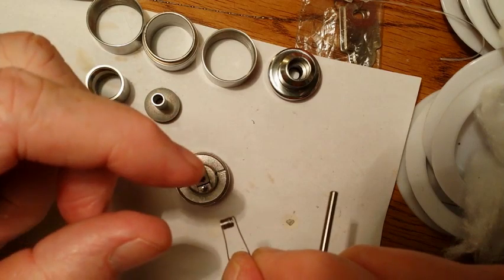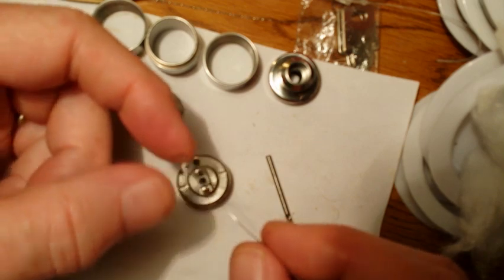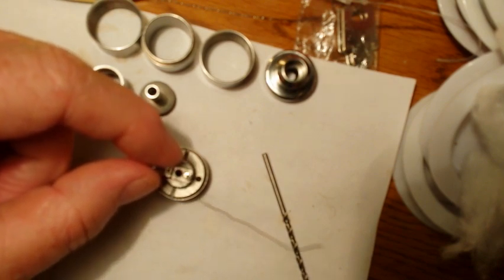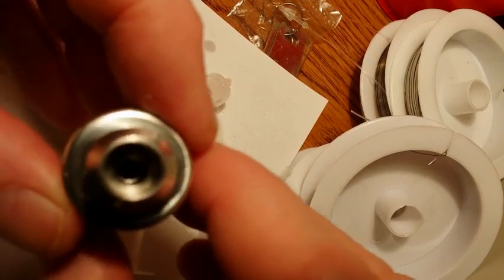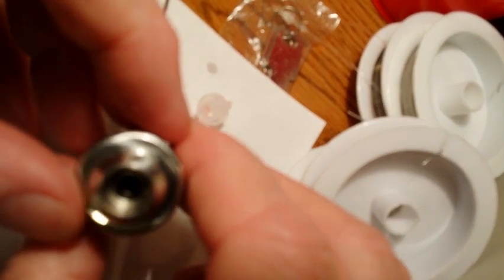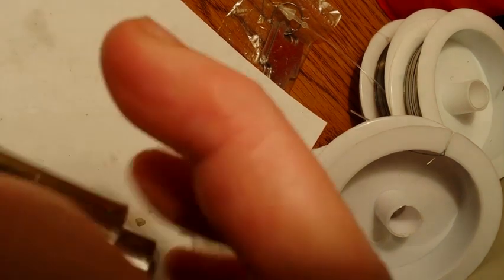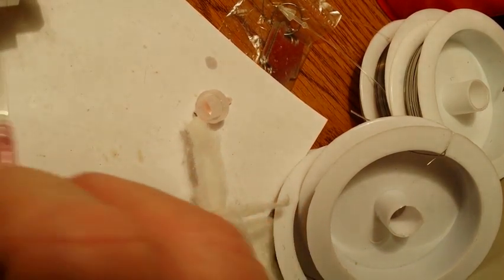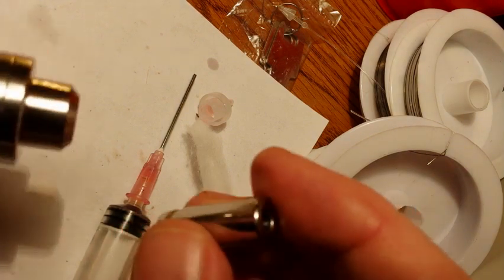How to build a Kayfun Lite clone with a chimney micro coil and cotton wick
In this video I show how to build a Kayfun Lite clone with a chimney micro coil and cotton wick. The coil is made with 28ga Kanthal, 8 wraps around a 3/32" bit that metered out at 1.1 ohms.
Please visit and join the Facebook group Obsessive Cotton Disorder for more information about using cotton as a wicking medium for vaping atomizers